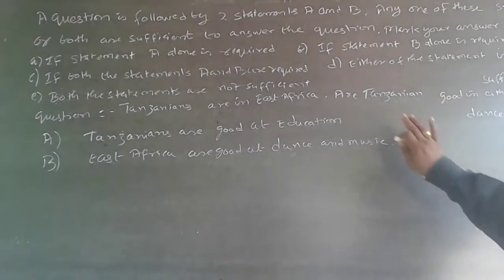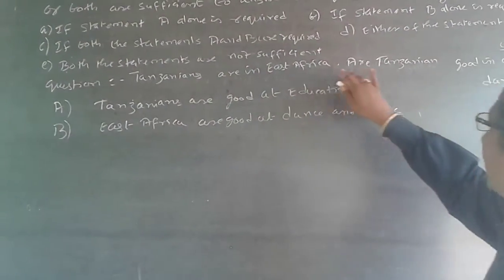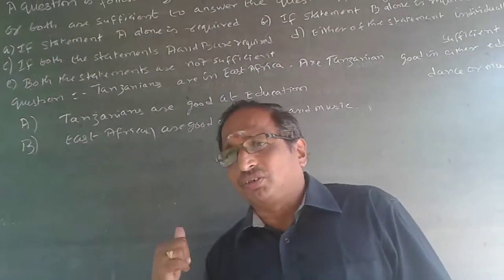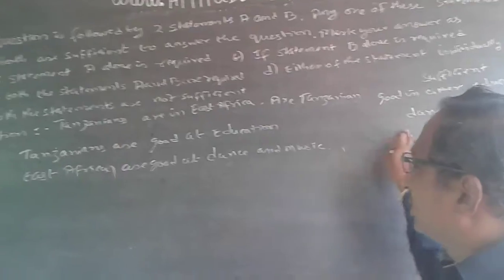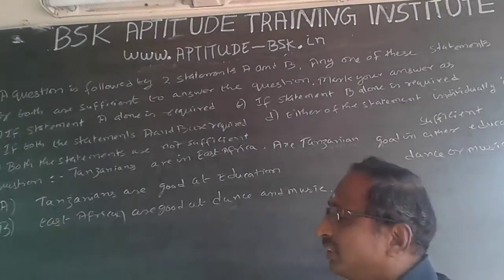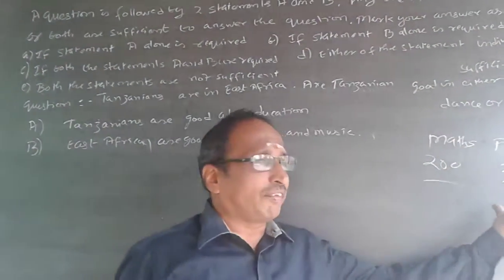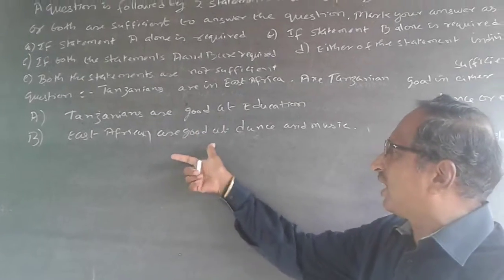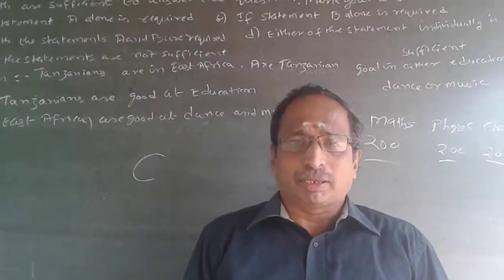Logical Reasoning Data Sufficiency 4 IGATE Mascot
A question is followed by 2 statements A and B. Any one of these statements or both are sufficient to answer the question. Mark your answer as:
a) If statement A alone is required
b) If statement B alone is required
c) If both the statements A & B are required
d) Either of the statement is individually sufficient
e) Both the conditions are not sufficient
Tanzanians are in East Africa. Are Tanzanians good in either education, dance or music
A) Tanzanians are good at Education
B) East Africans are good at dance & Music